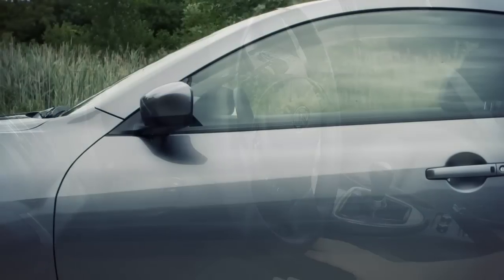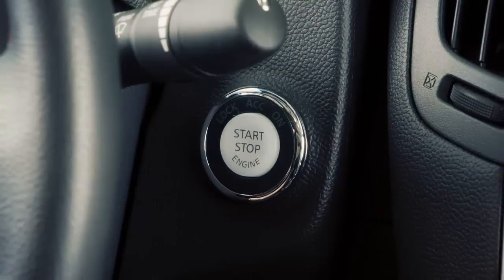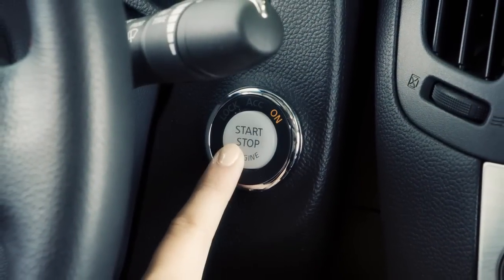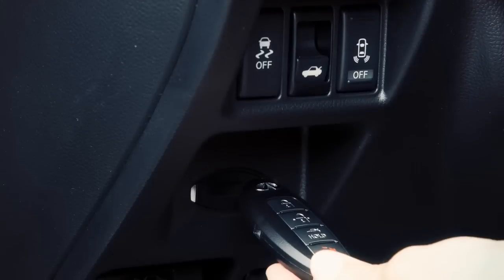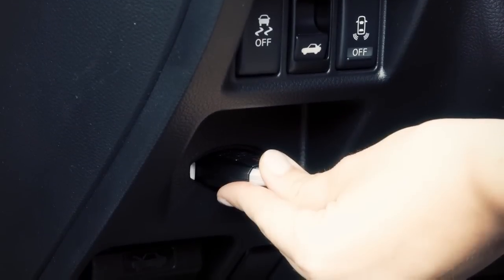2013 Infiniti G Sedan - Tilt and Telescopic Steering Column (if so equipped)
If your vehicle is equipped with a power tilt and telescopic steering column, use this switch to adjust the steering wheel to the desired position.

Push the switch up, down, forward or backward to move the steering wheel in the corresponding direction.

If your vehicle is equipped with the Automatic Drive Positioner system and a power tilt and telescopic steering column, the steering wheel will move up automatically when the driver's door is opened and the ignition switch is placed in the LOCK position.

It will move back into position when the driver's door is closed and the ignition switch is placed in the ACC or ON position, or the Intelligent Key is placed in the key port.

If your vehicle is equipped with a manual tilt and telescopic steering column, please see your owner's manual.